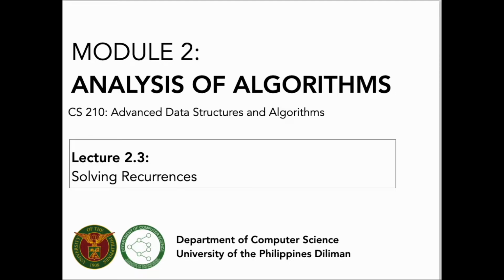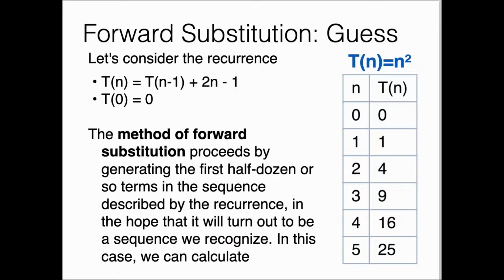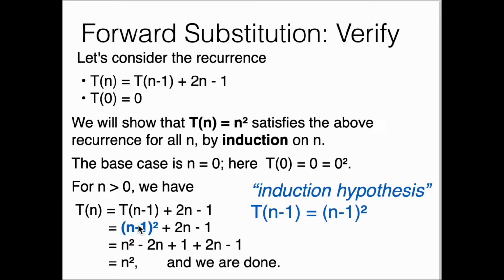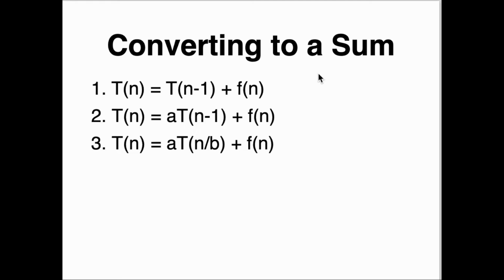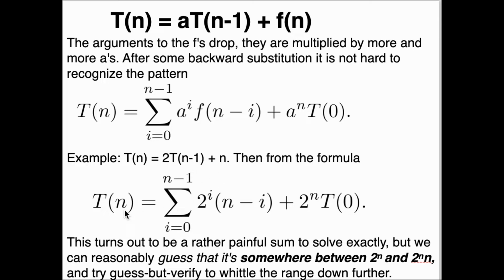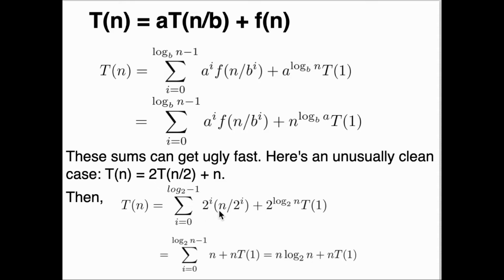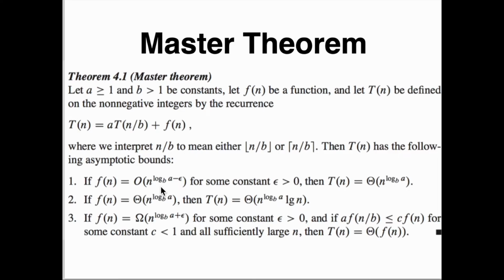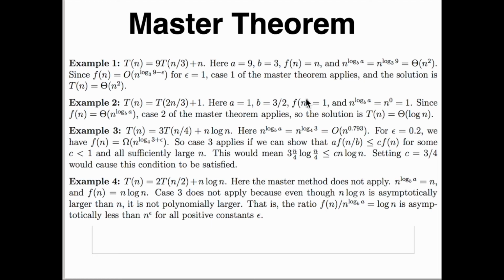L2.3 Solving Recurrences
Content:
- Recall: Partition Tree and Backward Substitution
- Forward Substitution
- Converting to a Sum
- Master Theorem
Readings
- Section 2.4 of Levitin, 3rd Ed
- Chapter 4 of CLRS, 3rd Ed